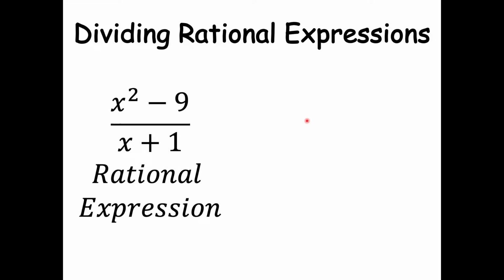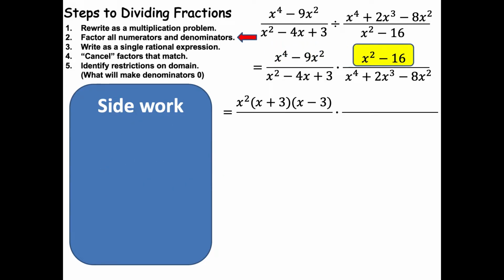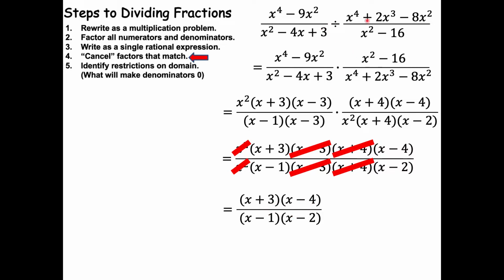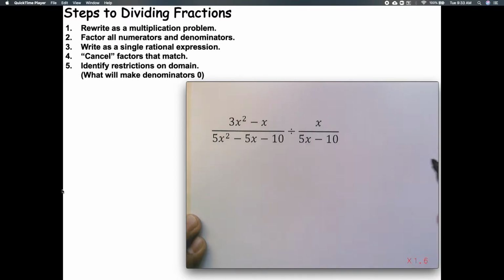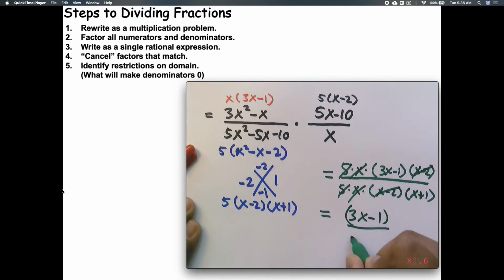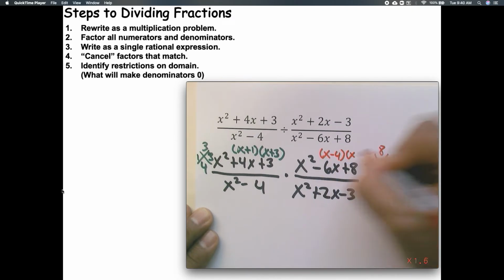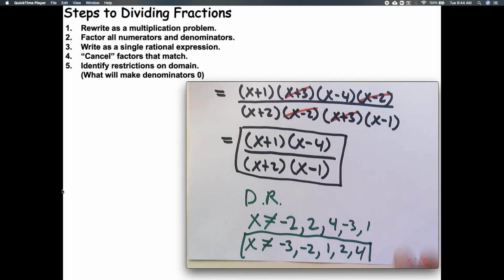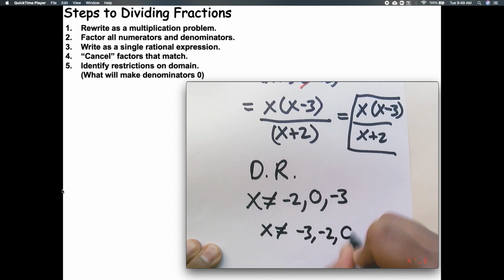Dividing Rational Expressions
Connection to regular multiplying fractions 0:34
1st Example (PowerPoint) 2:47
2nd Example (Doc Cam) 13:00
3rd Example (Doc Cam) 18:42
4th Example (Doc Cam) 25:12